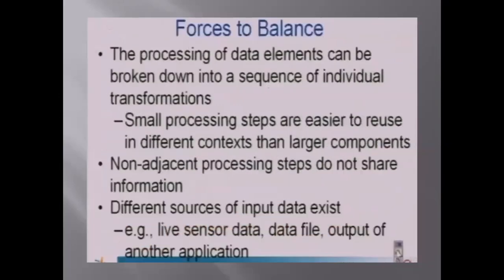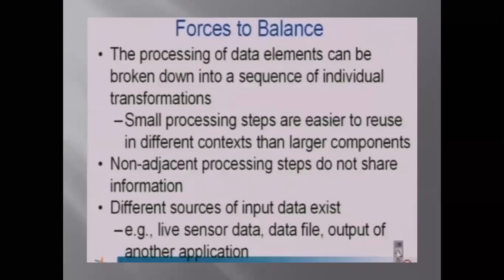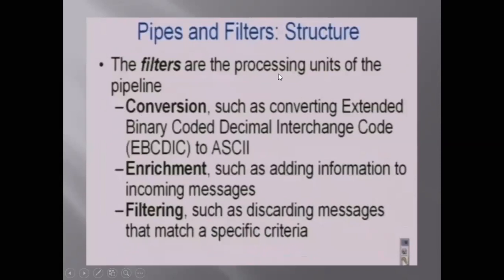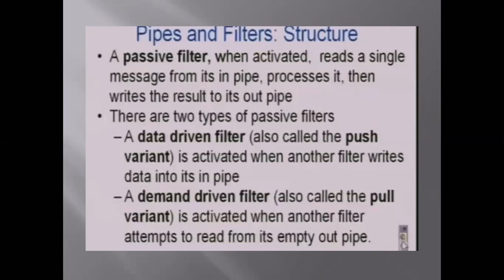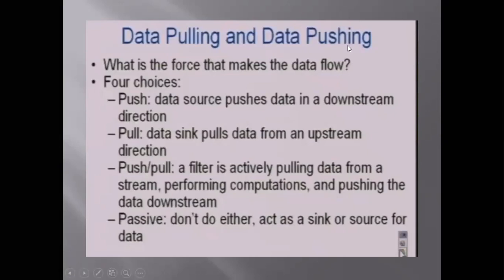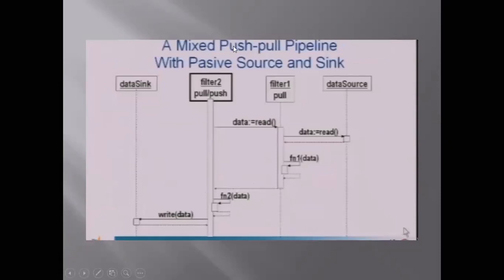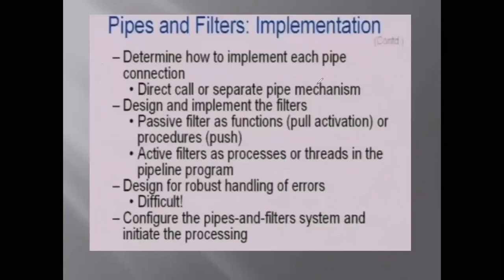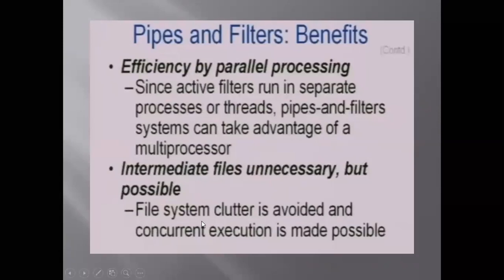Pipes and filter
Patterns , Pipers and filters, Object Modeling and Design